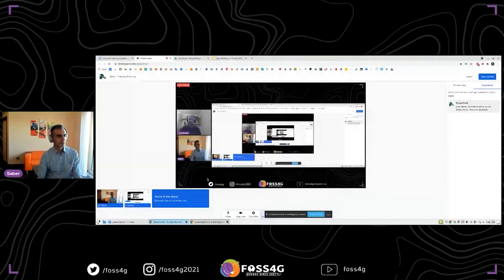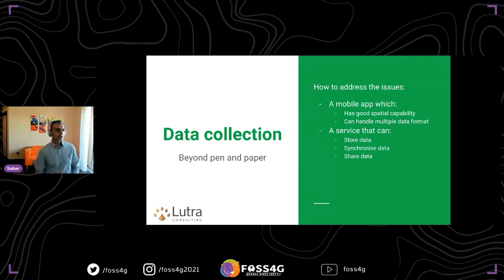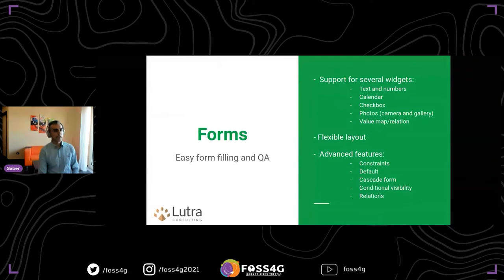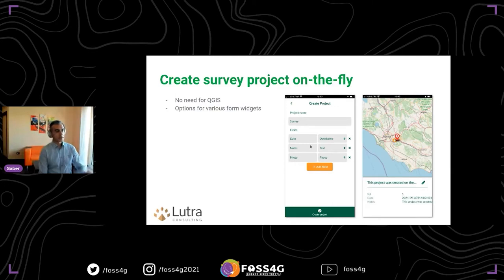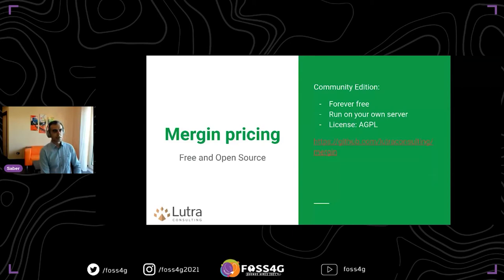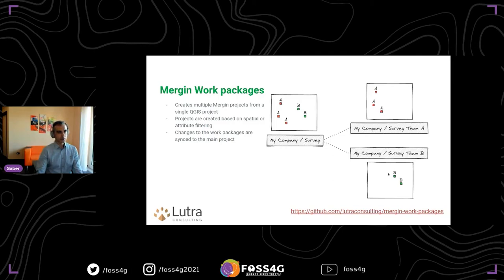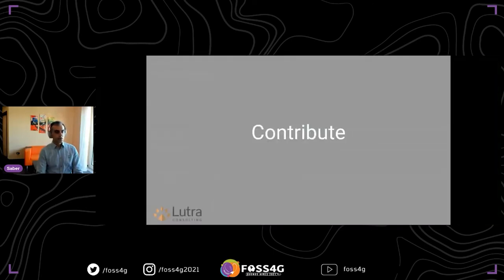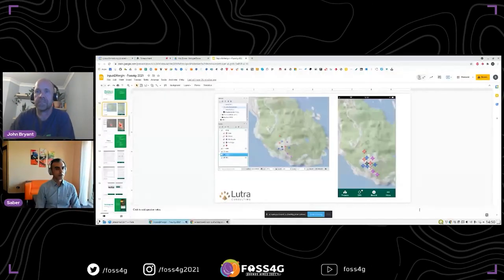FOSS4G 2021 - Input, Mergin & QGIS: collect data, sync, and collaborate with ease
With Input app- QGIS - Mergin software, users can easily create and manage survey projects for data collection.
Input app is a free and open source software based on QGIS and available for Android and iOS. With the built-in service for synchronisation and storing the data, users can easily create, transfer and manage their survey project for field data collection.

"Input app is a free and open-source mobile app for Android and iOS. Input app is based on QGIS with a simplified and intuitive interface for easy data collection in the field.

The app comes with a built-in synchronisation tool, called Mergin service, enabling users to collaboratively edit the same data. In addition, the Mergin service can:

1- be accessed in QGIS, through a plugin to sync data from your PC

2- linked to a Postgresql/PostGIS database for offline use

3- generate work-packages for efficient survey "team management"

Razmjooei, Saber (1)

(1) Lutra Consulting, UK

Track –
Software

Level –
1 - Principiants. No required specific knowledge is needed.

English